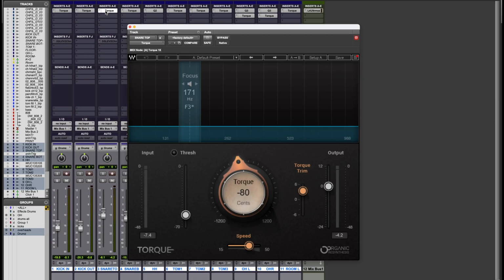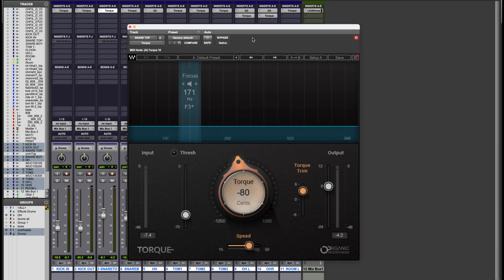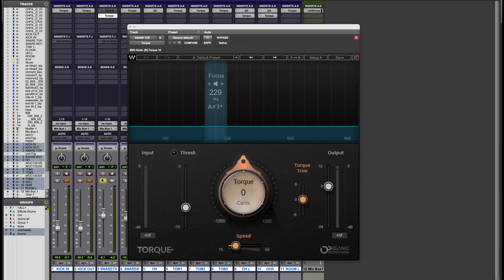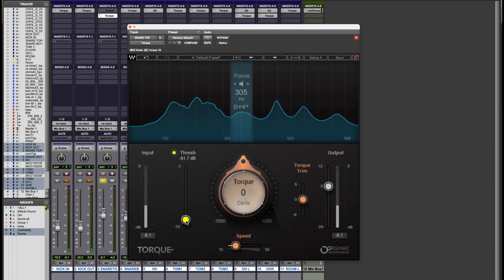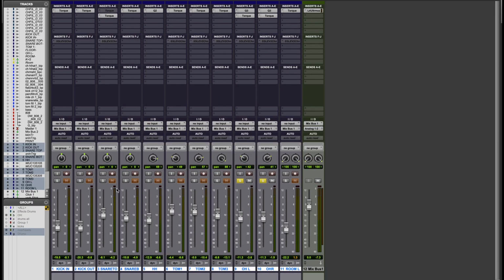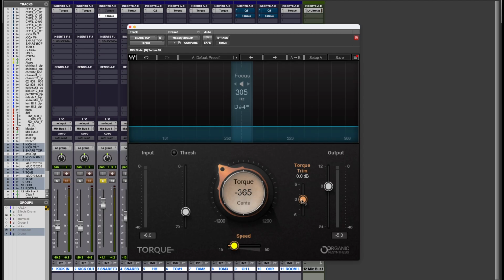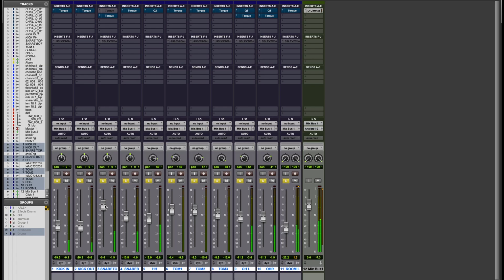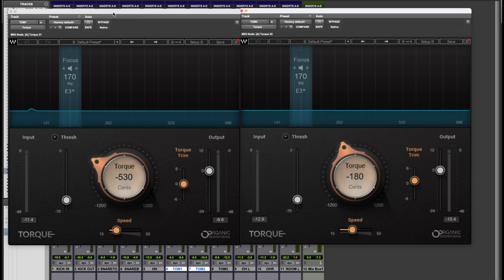Waves How to Torque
WAVES HOW TO | How to Use Waves Torque with Matteo Marciano

In this Waves HOW TO mixing tutorial, Multi-Platinum Mixer Matteo Marciano demonstrates how to use Waves Torque to reshape and tune drum sounds inside a mix.

Waves Torque is a powerful drum tone-shaping plugin designed to adjust the perceived pitch and resonance of drums without completely destroying their original character. In this episode, Matteo will show how Torque can be used to tighten kick drums, give snares more weight or brightness, and make drum elements sit better in the track.

Rather than simply replacing a drum sound, Torque allows you to enhance what is already there by shifting the tonal center of the drum while preserving its attack and natural feel. This makes it an extremely useful tool for modern mixing, especially when working with live drums, programmed drums, or samples that need to better match the key, energy, or attitude of the song.

What you will learn:

✅ How to use Waves Torque to tune and reshape drum sounds
✅ How to add more weight, punch, or focus to kicks and snares
✅ How Torque shifts the tonal character of a drum without fully replacing it
✅ How to make drums sit better in the context of a full mix
✅ How to hear the difference between pitch, resonance, and attack
✅ How to use Torque creatively without making drums sound unnatural

🔈 PLUGIN USED 🔈

🚨 SOCIAL